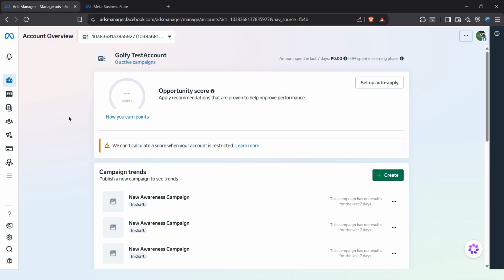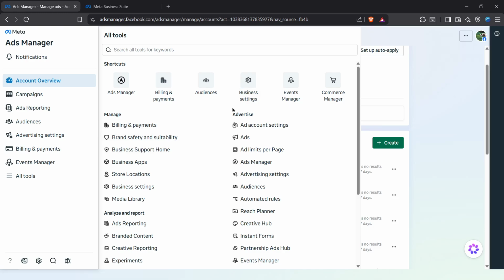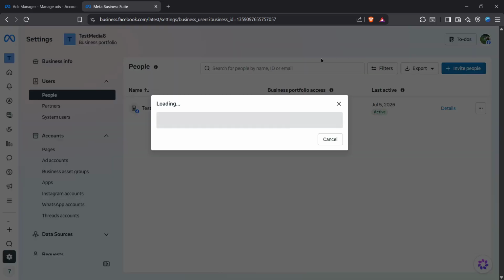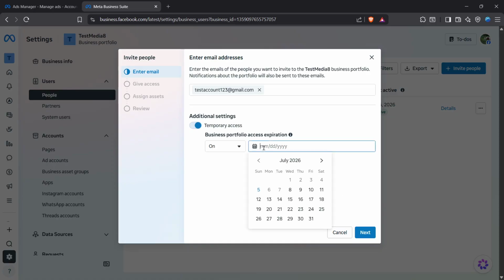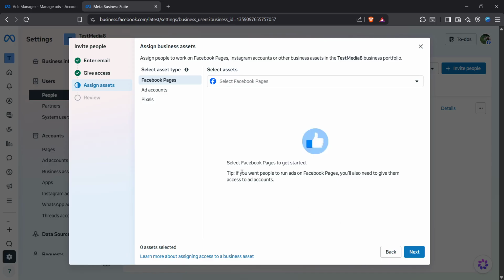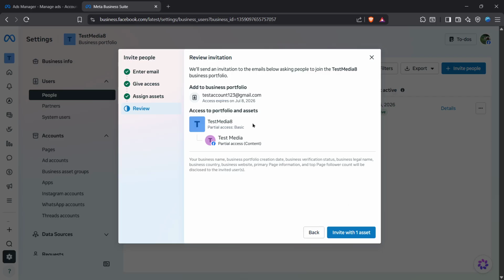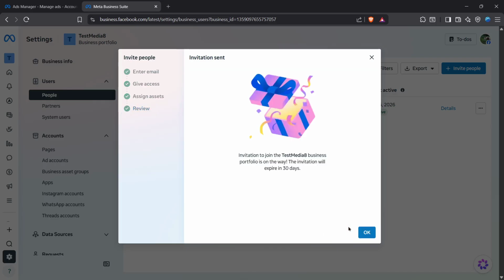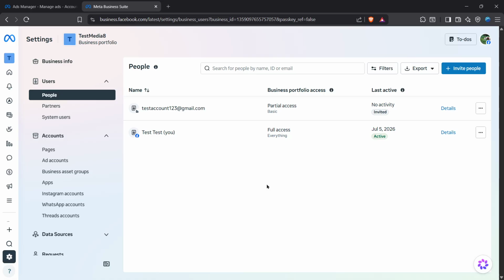How to Add an Admin on Meta Business Suite (Step by Step)